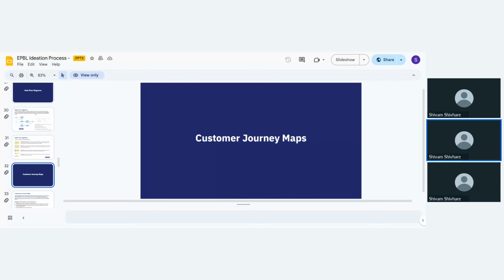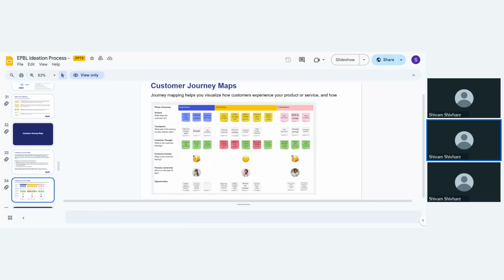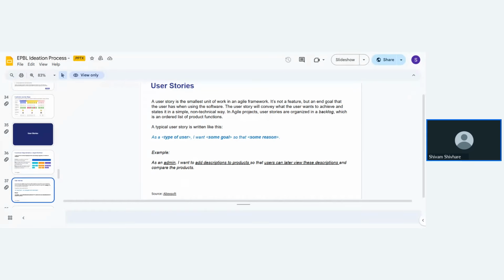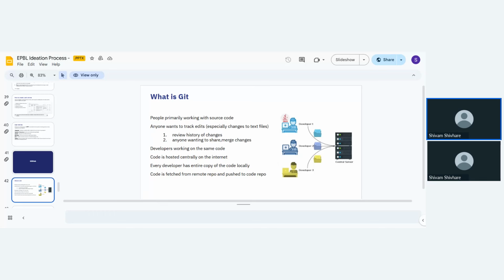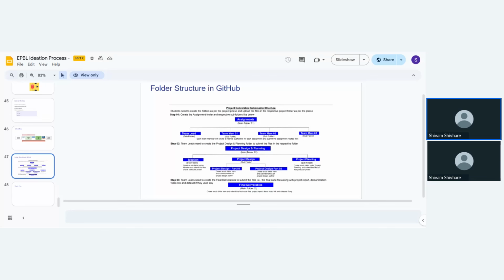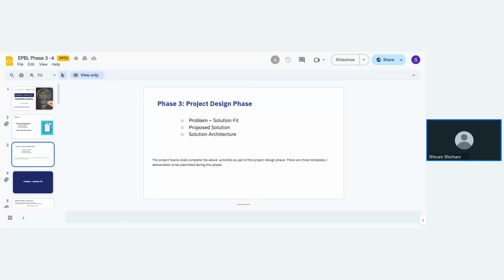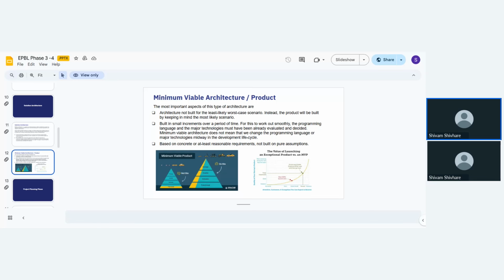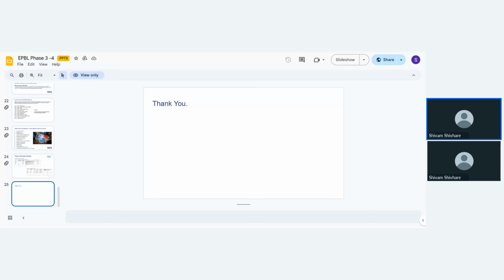Artificial Intelligence and Machine Learning - Session 21